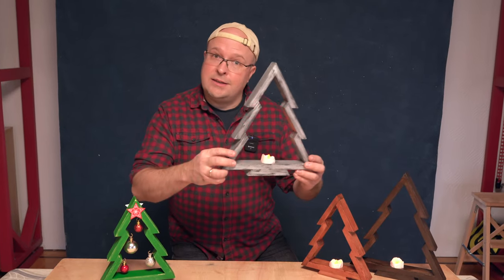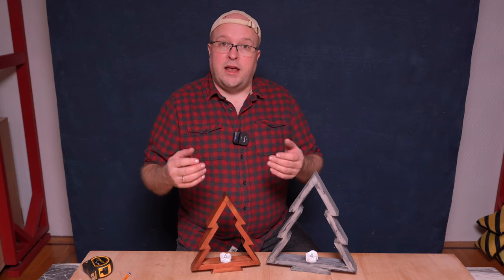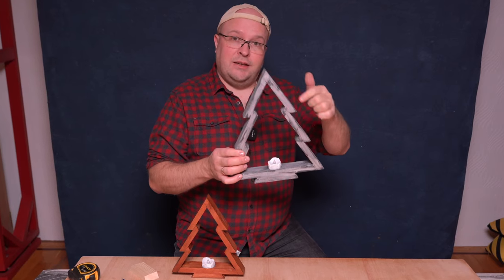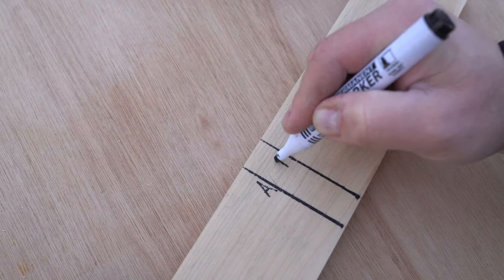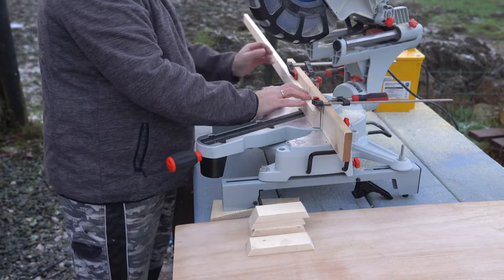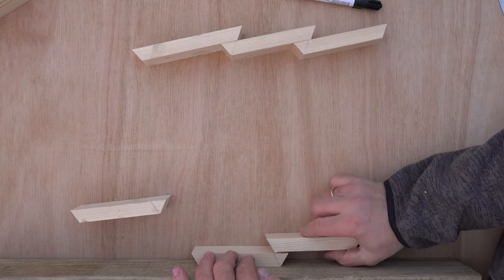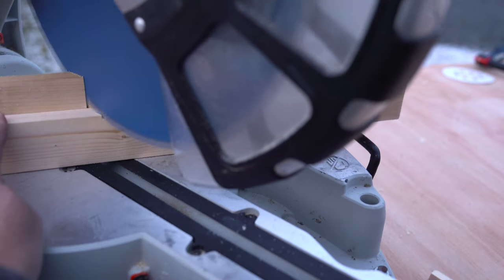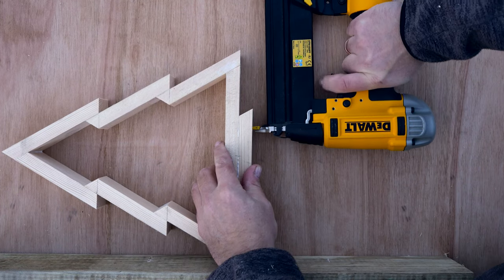Wooden Christmas Tree | Detailed Build with Jig for Mitre Saw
Looking for a detailed woodworking tutorial on how to build a wooden Christmas Tree? Look no further! In this video, we'll walk through the entire process of building a beautiful wooden Christmas Tree using a detailed jig set-up and dimensions that will fit any space.

This tutorial will give you all the information you need to make a Decorative Christmas Ornament at home.